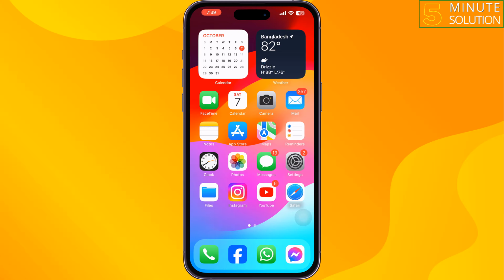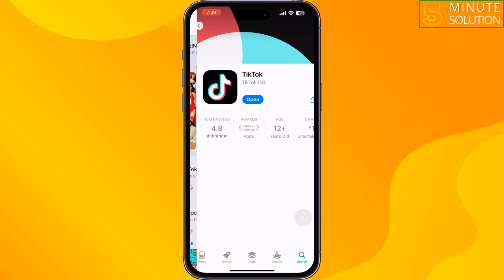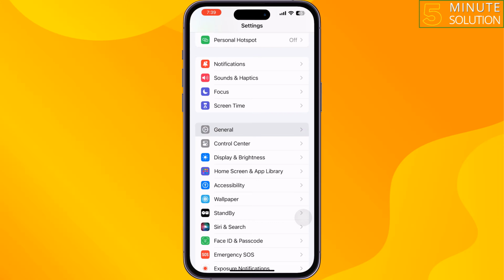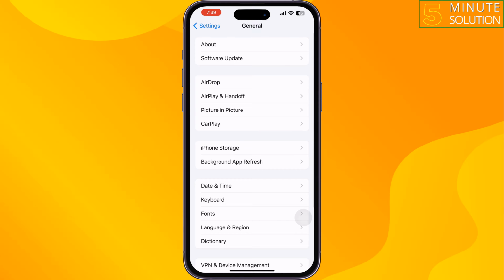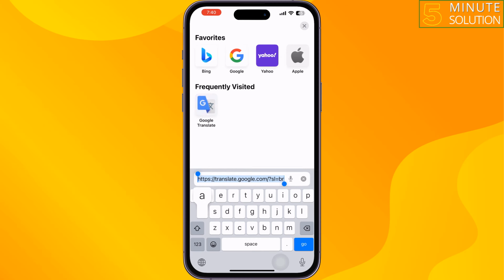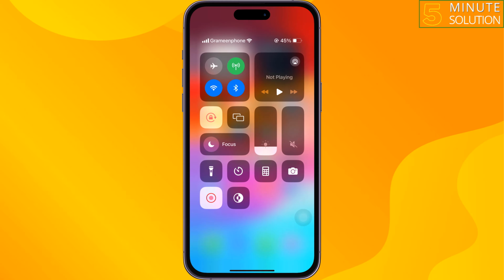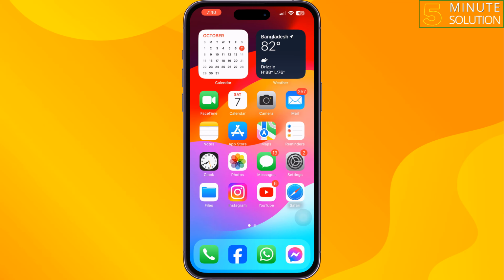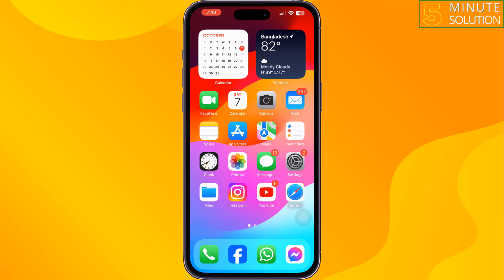Fix Select 2 objects that are the same shape Problem on TikTok 2025 | Captcha Verification Problem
Fix Select 2 objects that are the same shape Problem on TikTok | Captcha Verification Problem